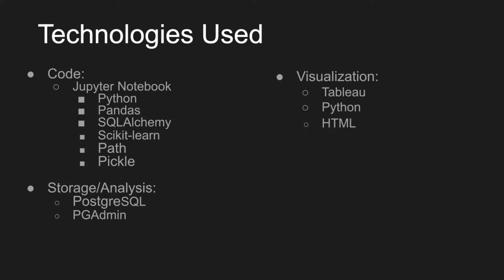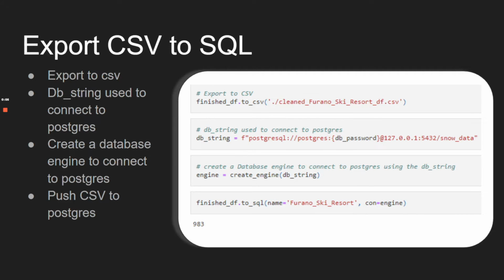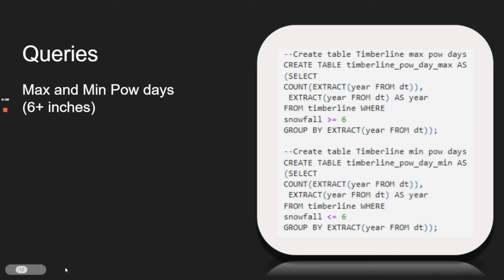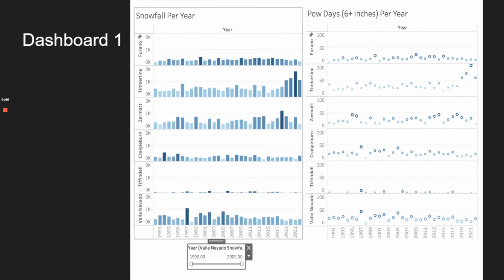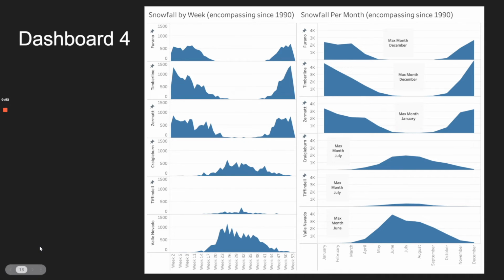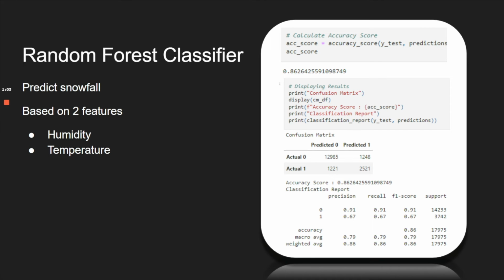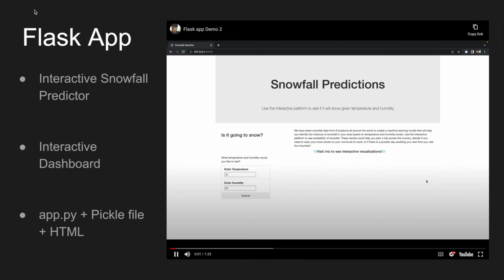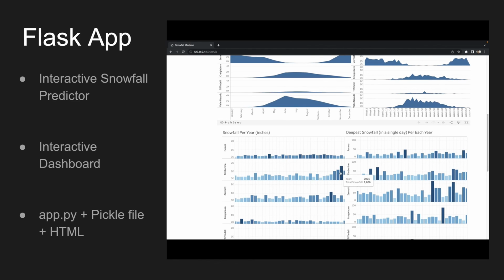Snow Data Analysis and Predictions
This is our presentation on the snowfall data analysis conducted by Haley Monteblanco, Trevor Crane and Caed Turner.